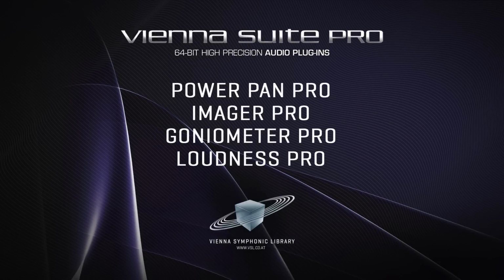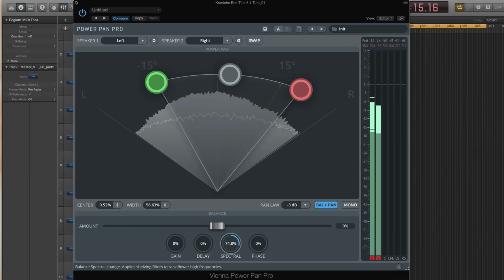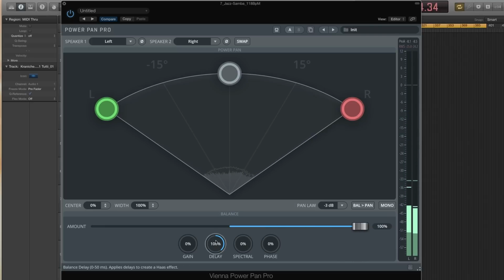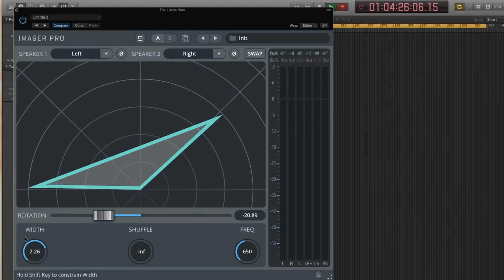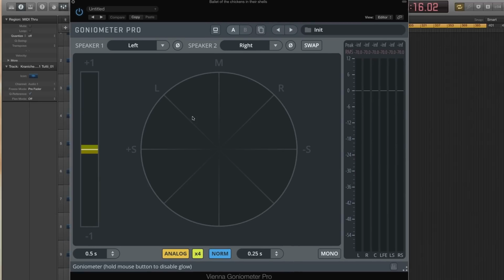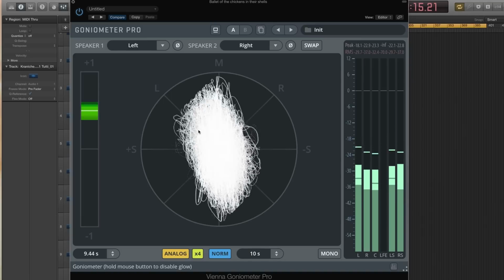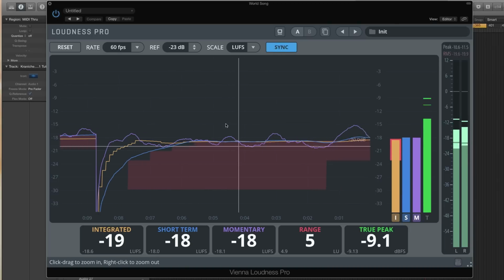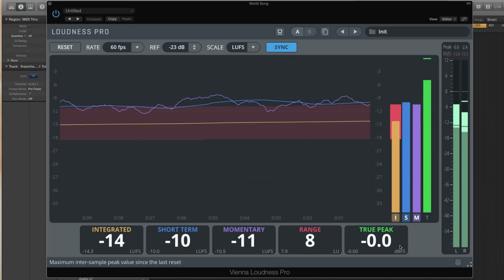Vienna Suite Pro: Limiter Pro and Multiband Pro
Limiter Pro

-Real-Time Input/Output Waveform Display

-Auto Mode for transparent maximization

-True Peak Envelope Detection (16x oversampled detector)

-Group Settings: Fine-grained control over the linking between audio channels with up to 8 groups

Multiband Pro

-12-band surround dynamics processor

-Flexible graph editing and real-time visual feedback

Vienna Suite Pro has arrived with a refreshingly new approach to classic audio-processing tasks. Its many unique features provide you with further developed algorithms, improved real-time visualization and more flexibility in any setup, from stereo up to 12.2 surround formats!

We know your sonic endeavors demand intuitive interfaces that effortlessly translate your musical and technical ideas into brilliant sonic results, whether for individual track processing and mixing or for the final mastering process. That’s why Vienna Suite Pro forgoes needless complexity and “option overload”. The emphasis is on quick comprehension, simplified, intuitive operation, and sublimely musical processing.

Fully scalable graphic interfaces make the benefits of real-time visual feedback even more accessible, from dynamics and filter processing plug-ins such as Compressor Pro, Limiter Pro and the brand-new Multiband Pro, to sonic analysis plug-ins such as Goniometer Pro and Loudness Pro. Quality graphic feedback is the key to monitoring and intuitively understanding how your audio is being processed and how each plug-in enhances your output.

Flexible routing and grouping options inside the most essential processing plug-ins make surround sound mixing and channel management more approachable than ever before. In Analyzer Pro, Equalizer Pro and Compressor Pro, you can process up to 8 individual channels or groups separately in one plug-in. With Limiter Pro and Multiband Pro, several channels of a multi-channel signal may be grouped for linked processing, with up to 8 possible groups!